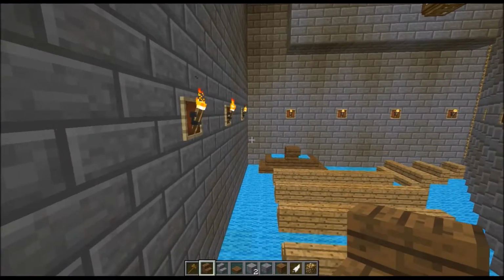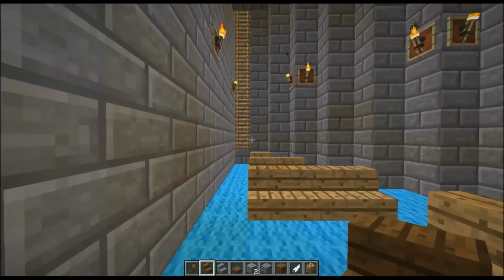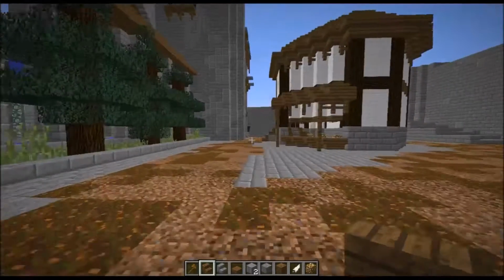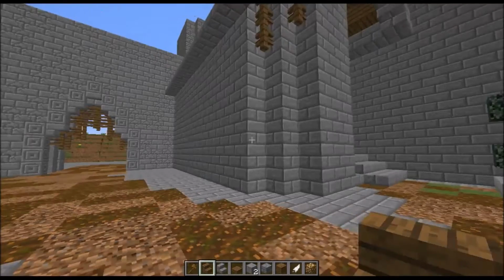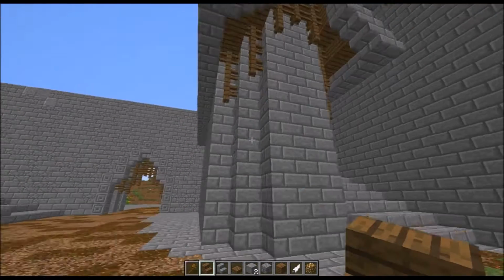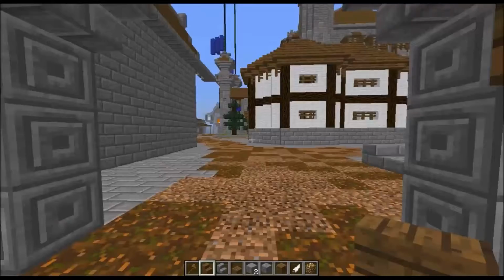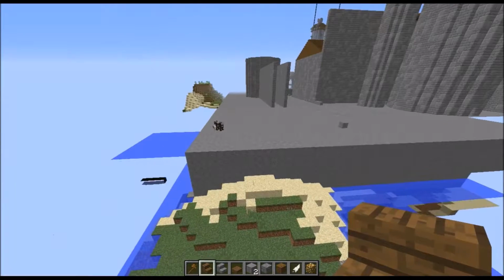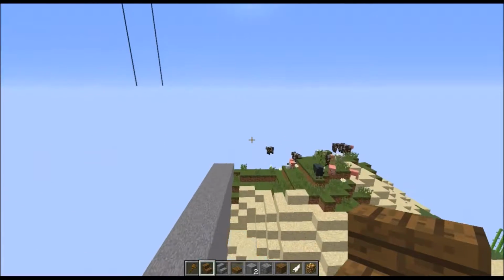The Realms of Tenalor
Update on the server.